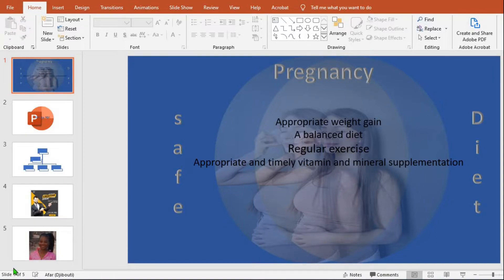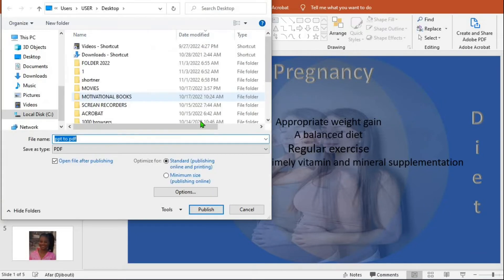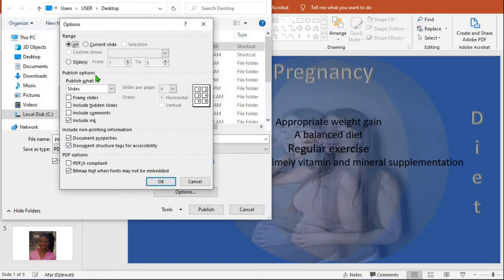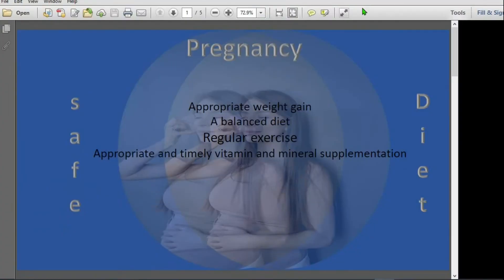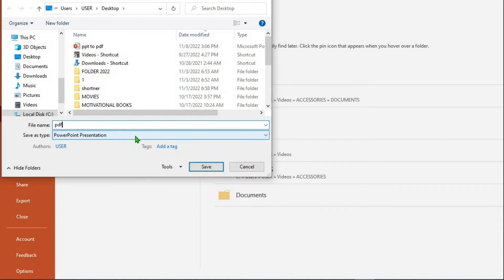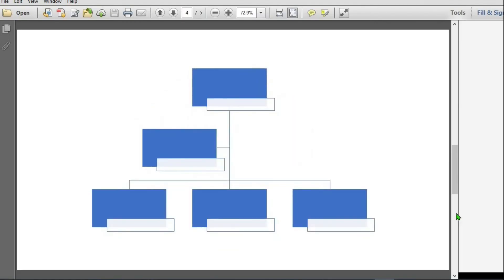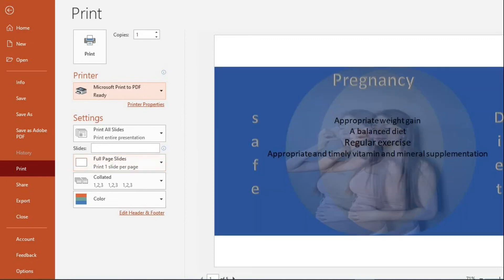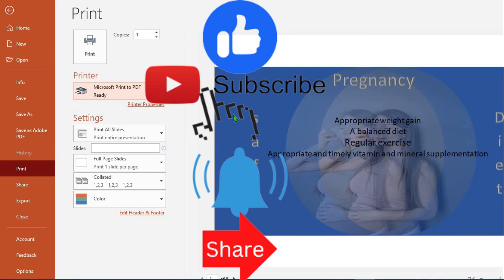Convert PowerPoint To PDF _PPT_ To_ PDF_ three_ easy_ methods_ no_ external_ applications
in this tutorial today, we shall learn how to convert PowerPoint Presentation to pdf document. Three easy methods. You do not need any external software for this.  It is Free and Easy. This tutorial shows you how to convert PowerPoint Presentation to PDF. This video shows you how to convert PowerPoint Presentation to PDF, as well as how to use ppt conversion for free in Microsoft PowerPoint.. My goal is to provide you with the best learning environment possible, for all beginners of technology. If you find this video valuable, make sure you subscribe to the channel as I upload brand new lesson in Microsoft Word, Excel, PowerPoint, PDF or any of the other Office applications for effective and efficient career development every week.